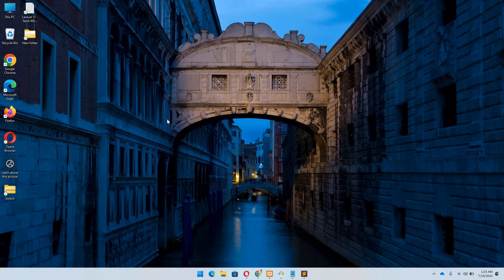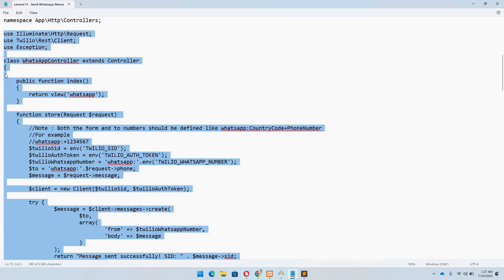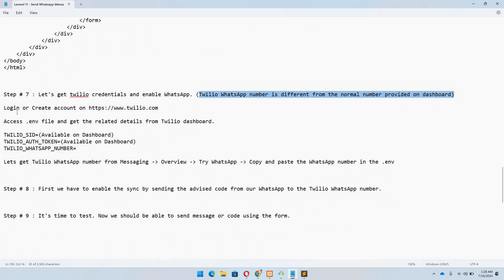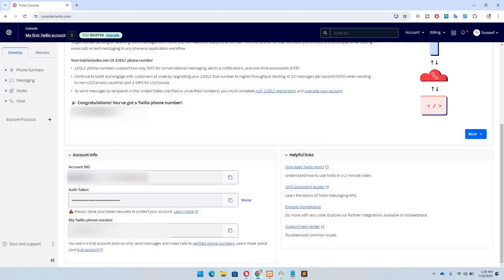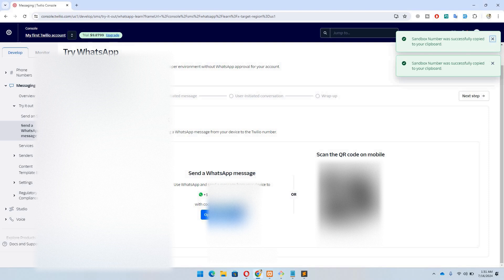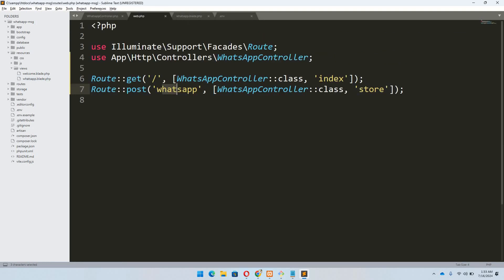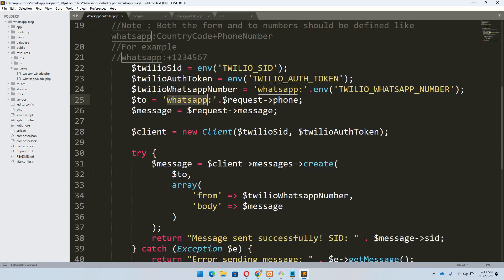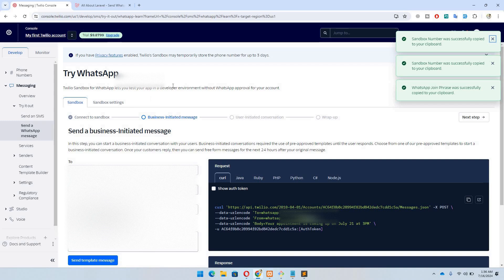Laravel 11 - How to send whatsapp message/notification in laravel in (English)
Laravel 11
In this video we are going to discuss how to send whatsapp notification or message in laravel.